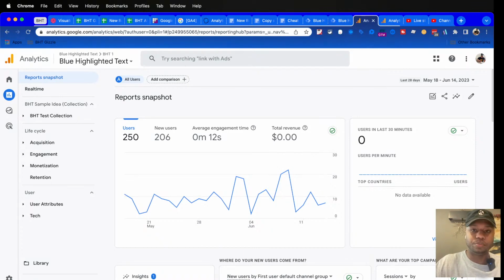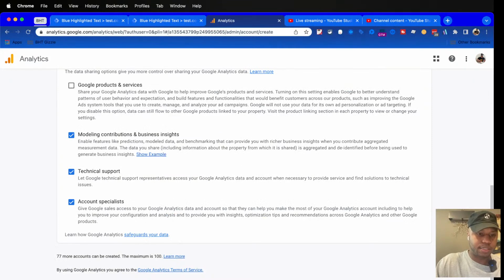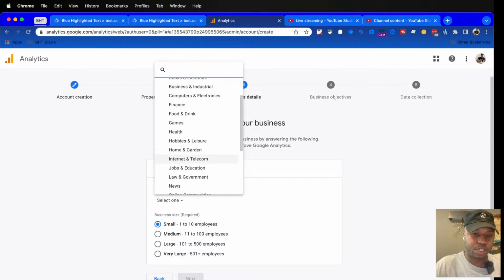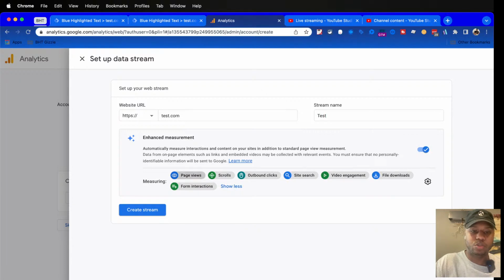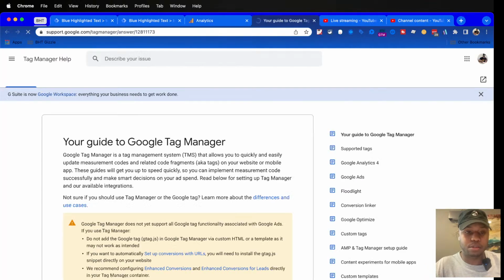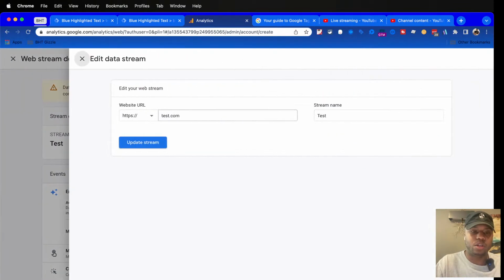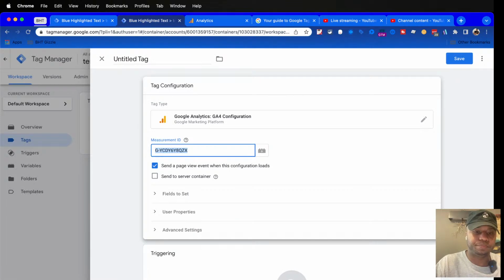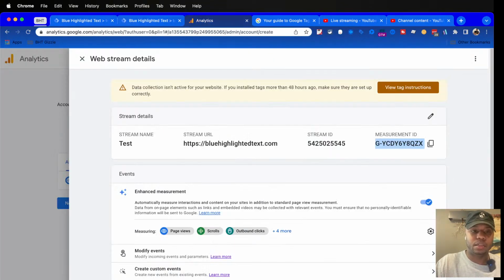Blue Highlighted Text - Live - GA4 Migration Live 🦆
Making Data Approachable

00:00 Introduction
02:35 Starting From Scratch with GA4
06:48 Setting up and connecting GTM with GA4
11:47 End